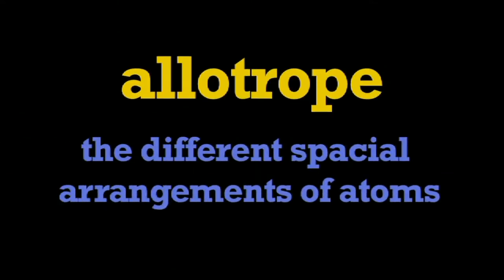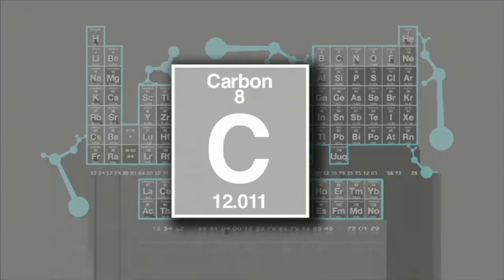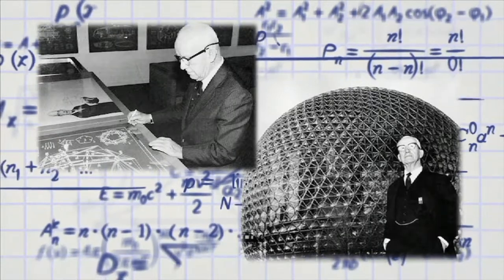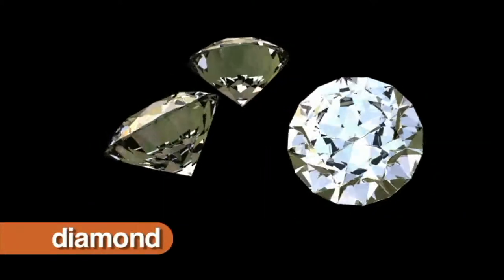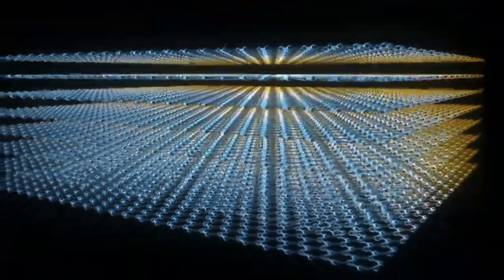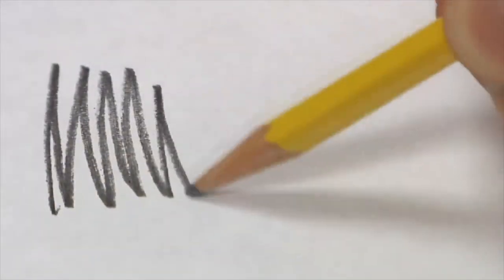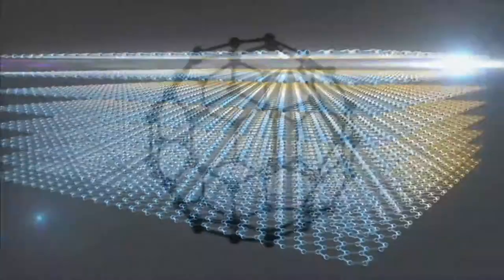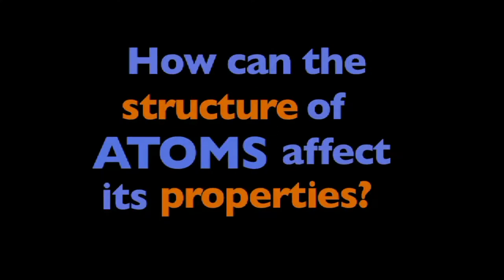What is an Allotrope - More Grades 9-12 Science on Harmony Square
Allotropes are different structural modifications of an element; the atoms of the element are bonded together in a different manner.

For example, the allotropes of carbon include diamond (the carbon atoms are bonded together in a tetrahedral lattice arrangement), graphite (the carbon atoms are bonded together in sheets of a hexagonal lattice), graphene (single sheets of graphite), and fullerenes (the carbon atoms are bonded together in spherical, tubular, or ellipsoidal formations).

The term allotropy is used for elements only, not for compounds. The more general term, used for any crystalline material, is polymorphism. Allotropy refers only to different forms of an element within the same phase (i.e.: solid, liquid or gas states); differences in these states alone would not constitute examples of allotropy.

For some elements, allotropes have different molecular formulae despite difference in phase; for example, two allotropes of oxygen (dioxygen, O2, and ozone, O3) can both exist in the solid, liquid and gaseous states. Other elements do not maintain distinct allotropes in different phases; for example, phosphorus has numerous solid allotropes, which all revert to the same P4 form when melted to the liquid state.